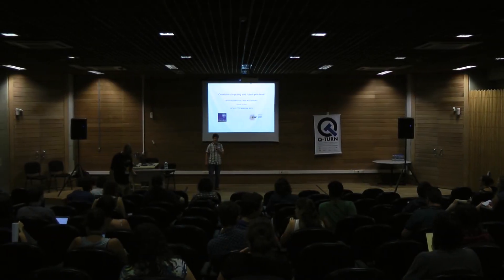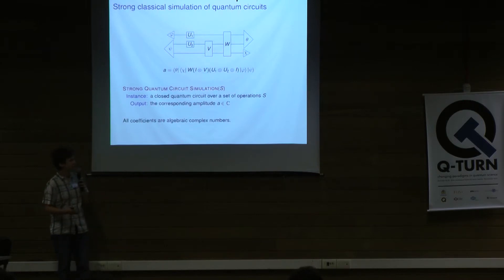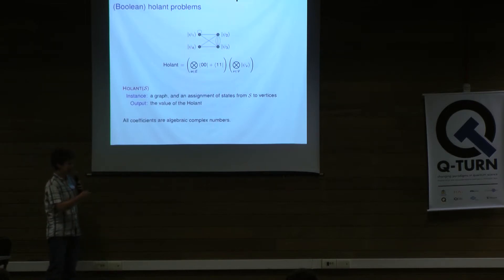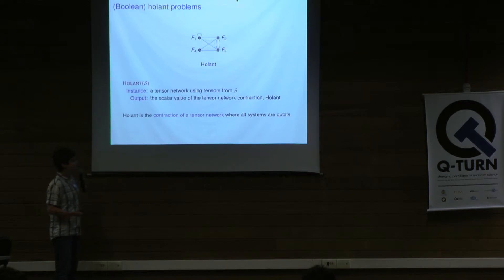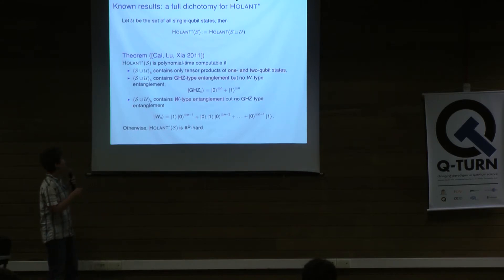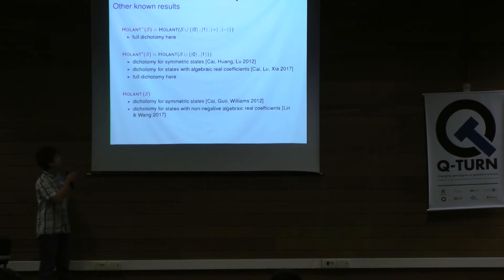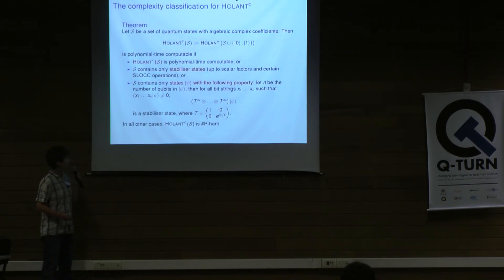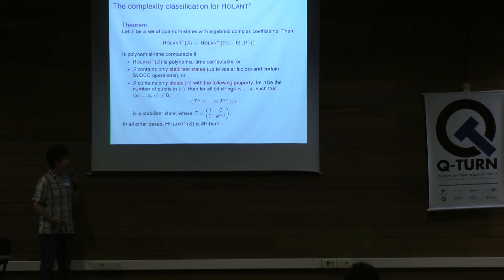Tuesday: 1 - Miriam Backens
Invited talk on "Quantum Computing and holant problems".
Q-turn workshop, 2018. Florianopolis, Brazil.